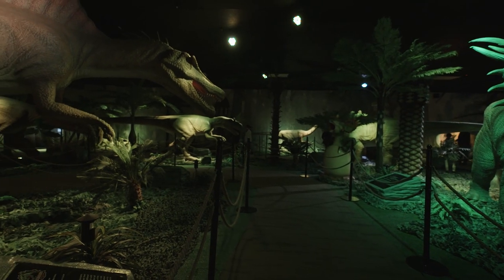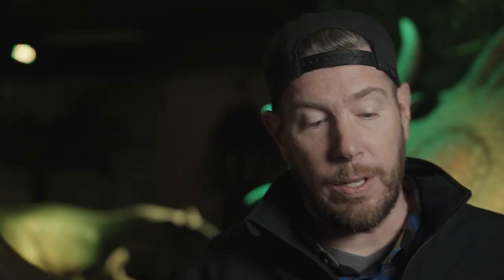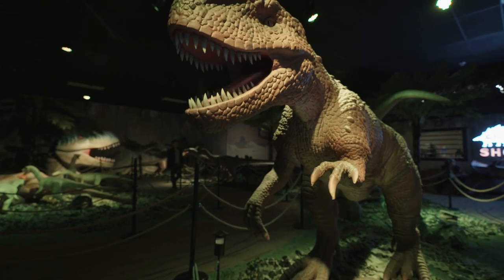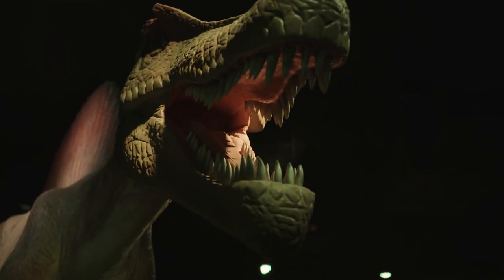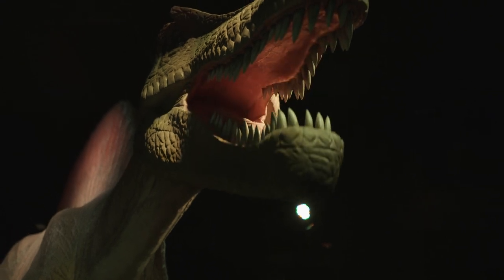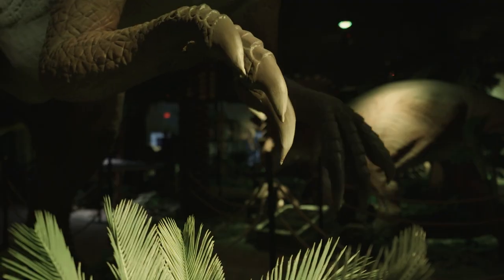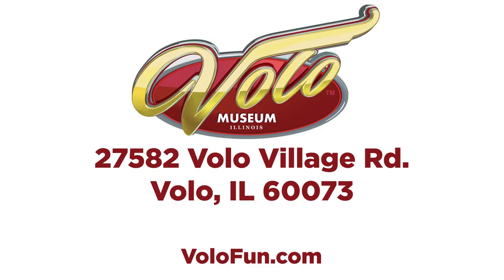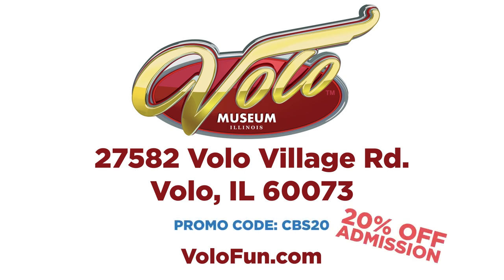CBS2 Chicago's Jane Clauss Experiences Jurassic Gardens at Volo Museum for the first time!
She has been hearing about this 15,000 Sq Ft. animatronic dinosaur park for a while and had to see it for herself. Jane Clauss from CBS2 brought her crew and was blown away at, not only all of the moving, breathing, roaring dinosaurs, but all of the other activities and massive outdoor playground that is included. We talk about the new things we have just added from our ice cream parlor and carousel room to the new things that are coming in 2023 from a train tour, Hollywood train museum, a mini golf course, a Titanic exhibit and a brand new party room to host birthday parties or any other events or get-togethers.
Volo Museum is a World Famous, family-owned, all-day tourist destination in Volo, IL. We are know across the world for our all-indoor showroom rotating hundreds of classic and modern collector cars. Experience over 45 exhibits and over 10, mechanical marvels! Our attractions include over 50 iconic TV and Movie cars, a 15k sq ft Jurassic Gardens dinosaur park. Hollywood Train Tours & Museum, a mini golf course, one of the largest Antique Malls in the country and more! Our exhibits include a Coney Island Carousel Room, Early-Century Music Hall, Duesenberg Exhibit,  3 Batmobiles, A Military Museum, The Titanic Experience, Fast and Furious Collection, Ford vs. Ferrari Exhibit, Cars of the Hollywood Stars, 50’s Finned Fiberglass Boats, Evolution of the Motorcycle, Disney Gallery & Parade Cars, Retro Animatronic Entertainment, Gangster Crime & Medieval Punishment Museum, tractors, and Novelty/Special Interest Custom Cars. We also have large collections of Vintage and Very Rare Bicycles, Scooters, Coin-Operated Kiddie Rides, Children’s Pedal Cars, Snowmobiles, Jukeboxes, Arcades, Novelty Coin-Operated Games, Tractors, Aviation, Campers & Travel Lodging, Showtime Pizzeria, gift shops and ice cream parlor & more! Also book your next party, event or gathering for up to 100 people and our brand new Party Barn!